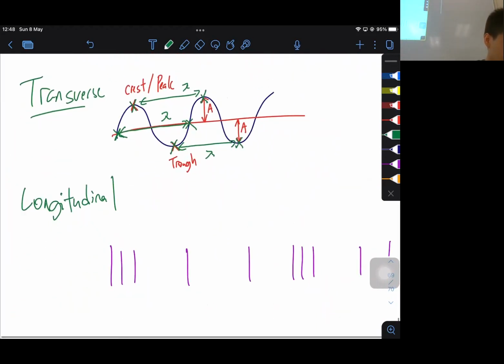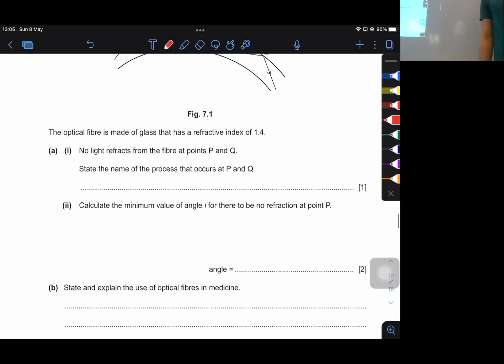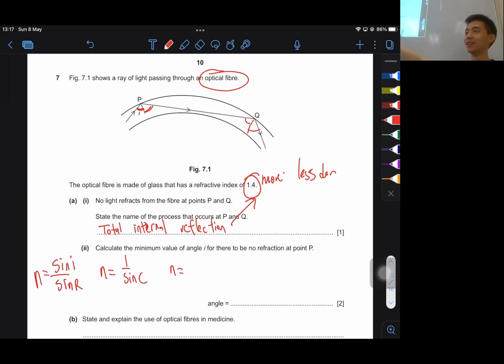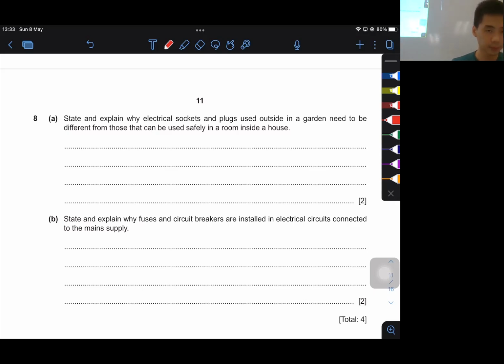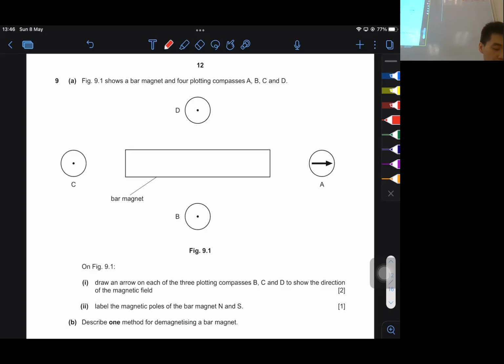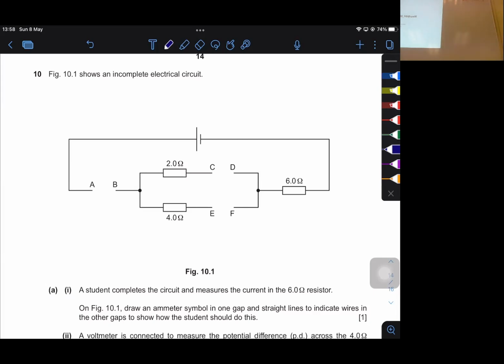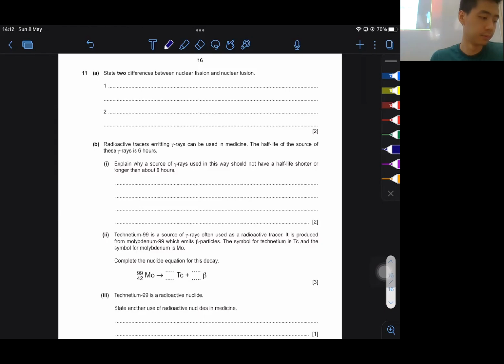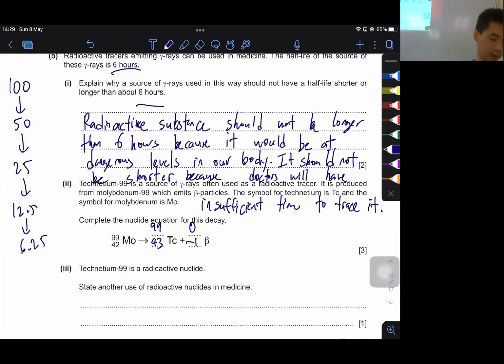Extra Class Day 2